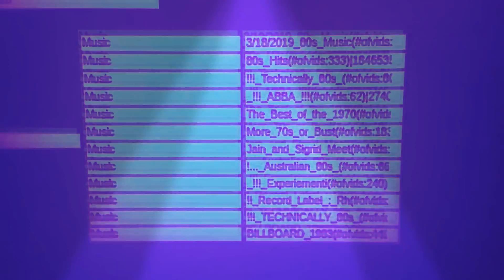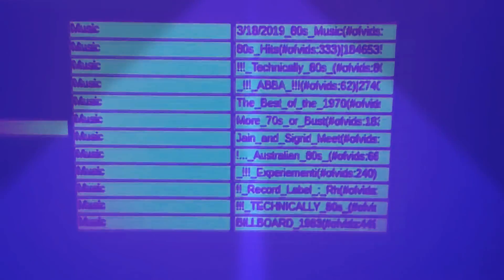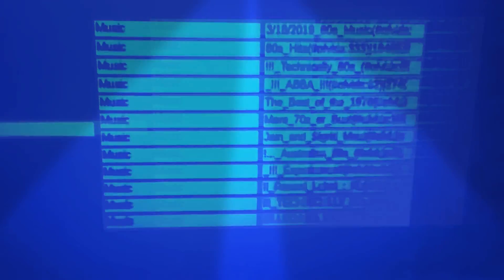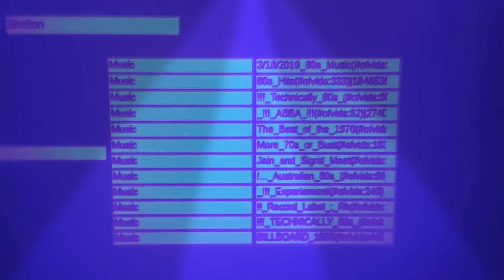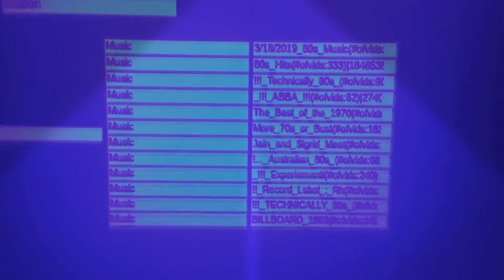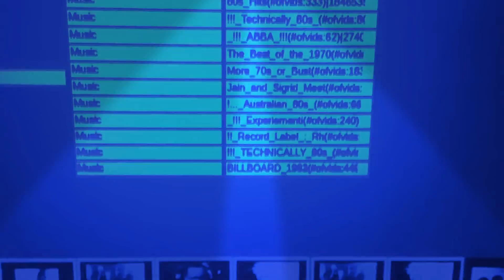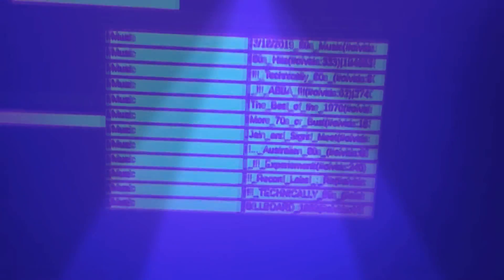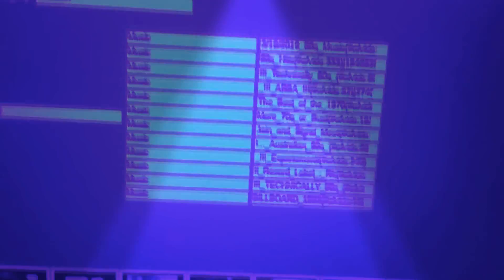WHERE I GOT THE VIDEOS FOR MY "NOT ENTIRELLY 80s" PLAYLIST